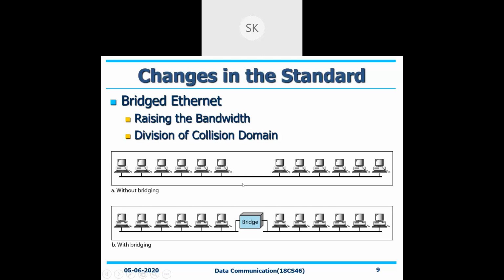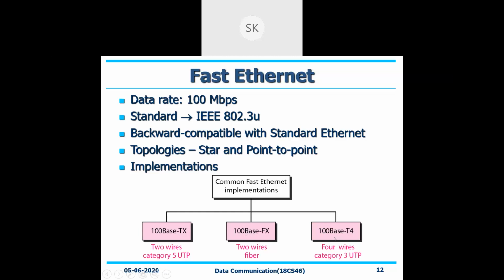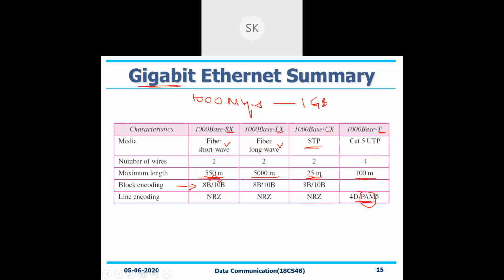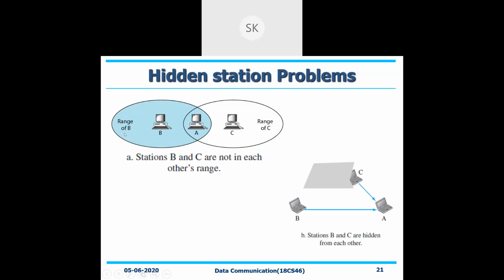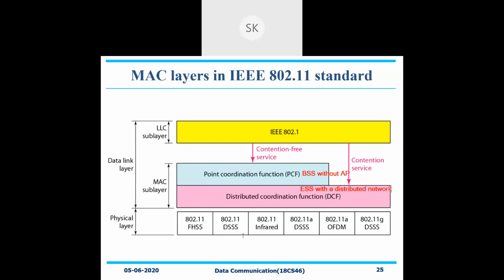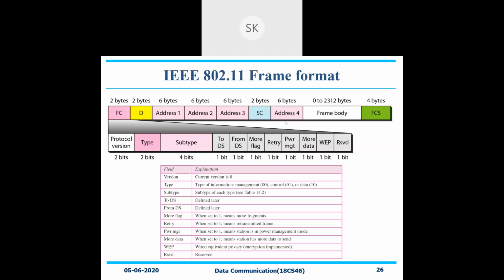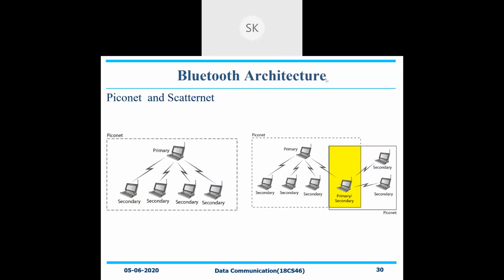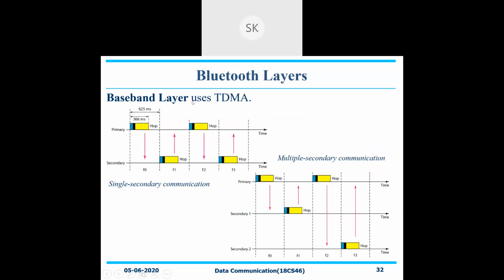4ISE DC Bsec Class39